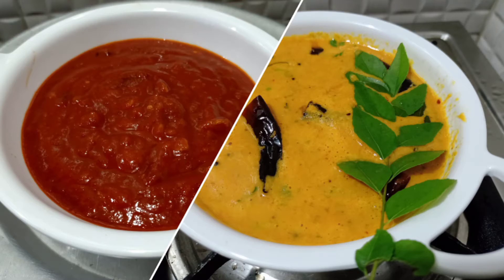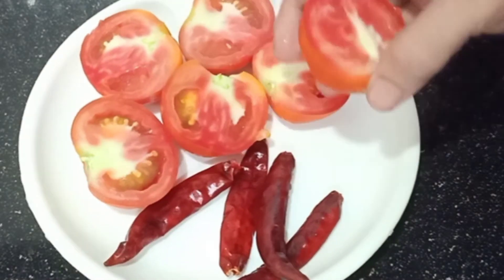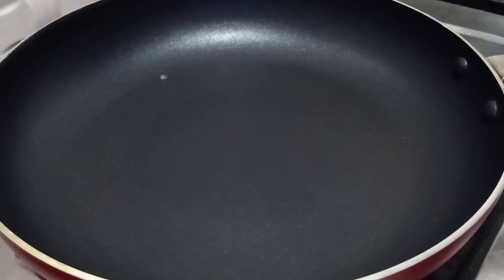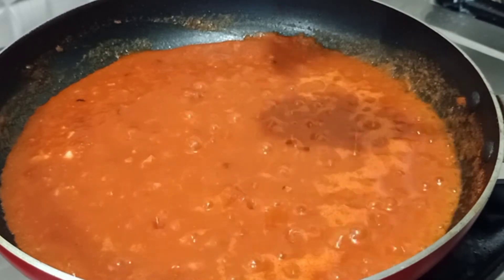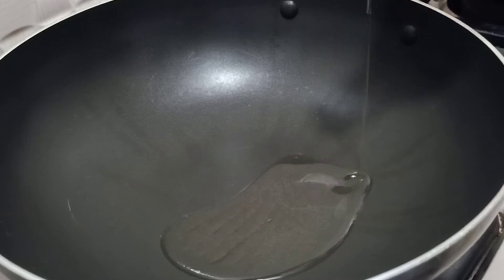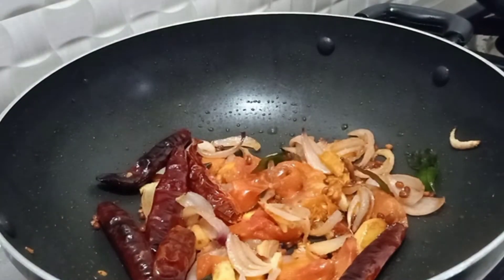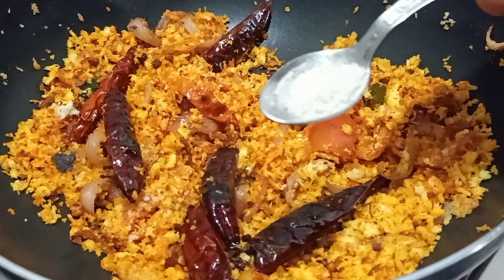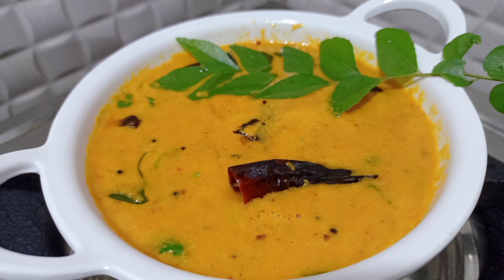2 തരം chutney Recipe 😋/ Momos chutney and Dhosha chutney Recipe/Malappuram Ruchikal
Hi dears...

Hope you liked the video and Don't forget to try the recipe and send me your feedback through comments 😊